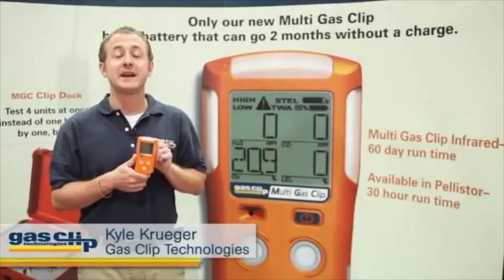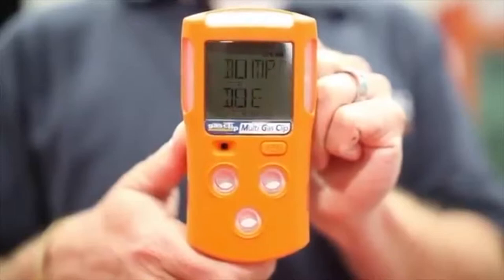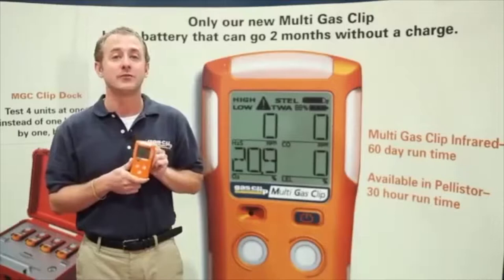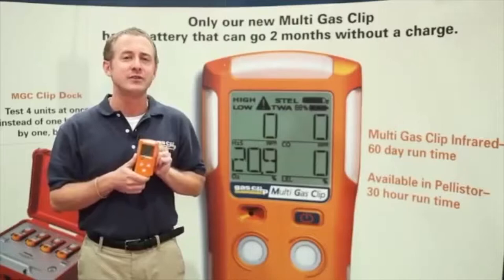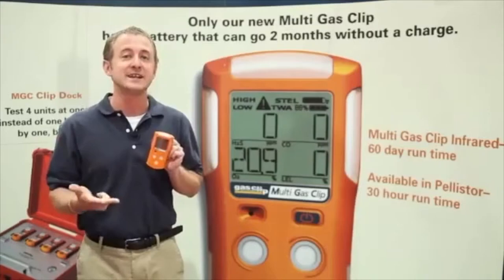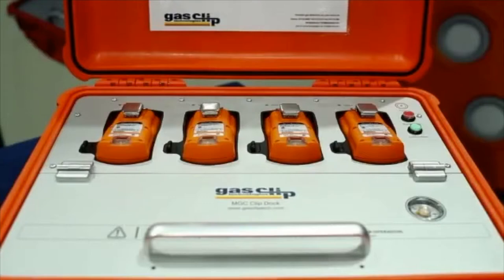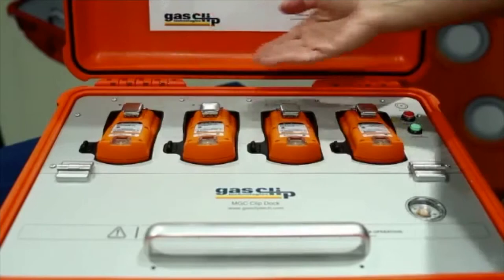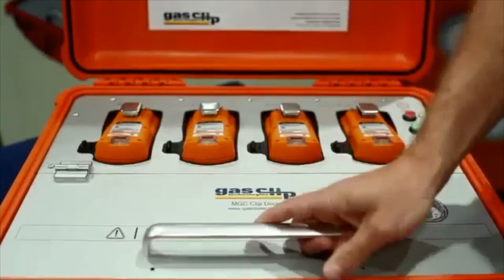Gasclip Web Video | BaSystemen